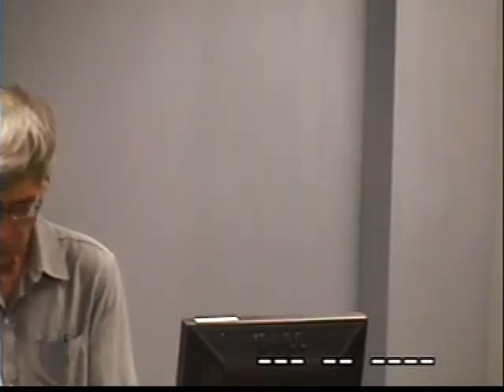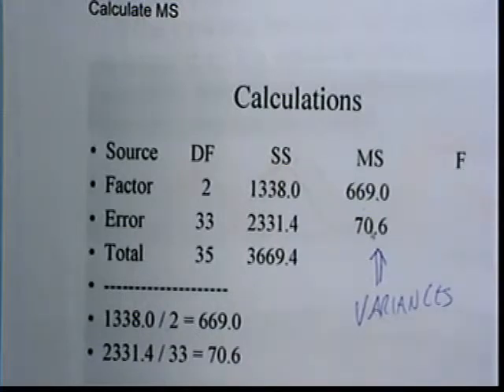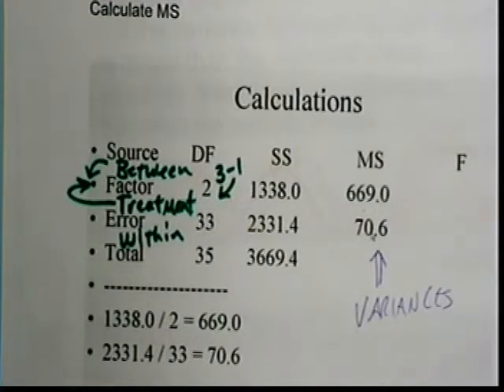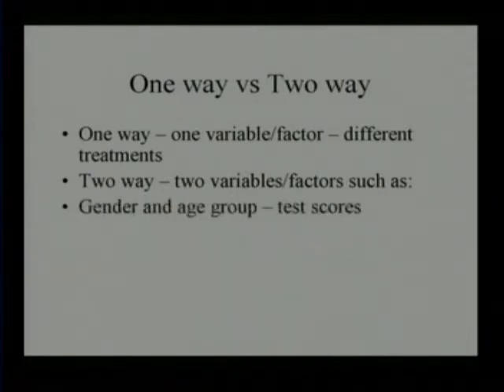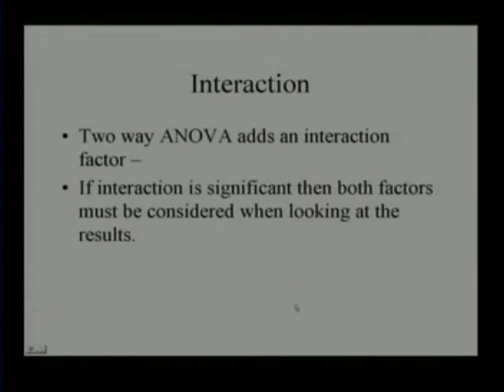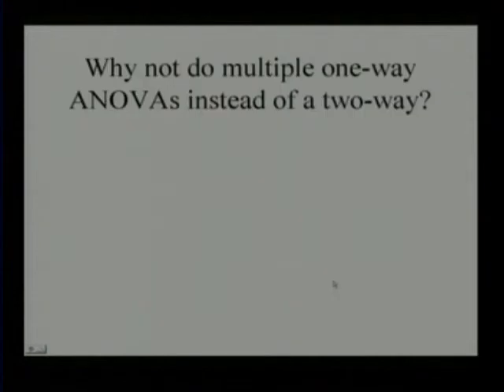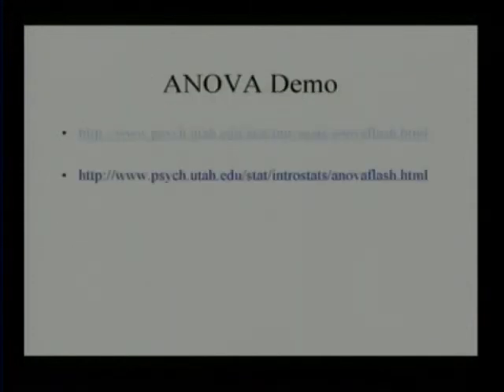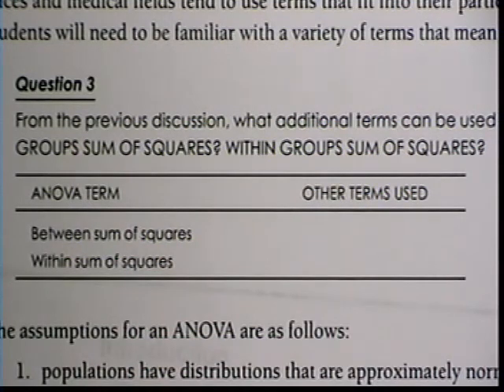Chapter 12 part 2